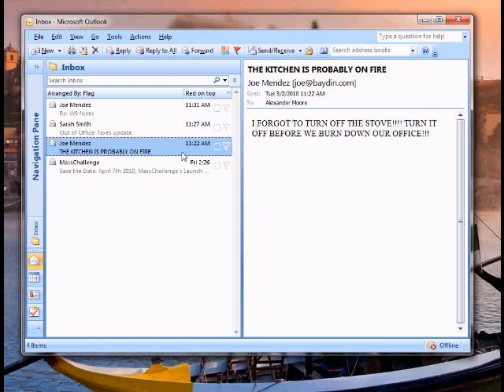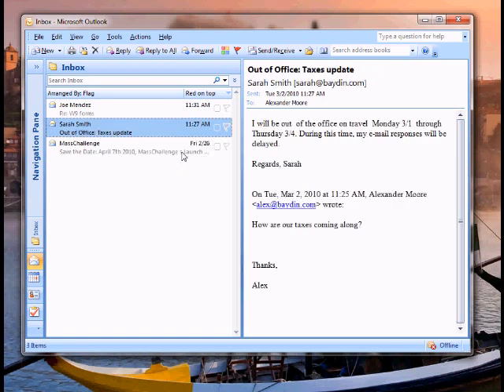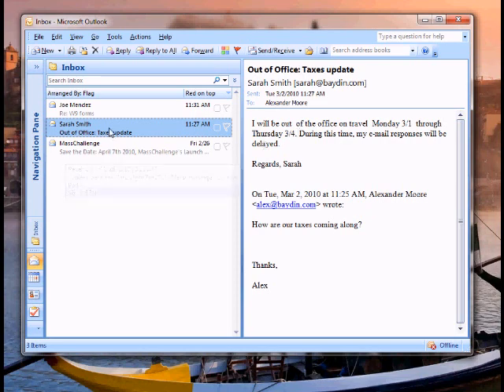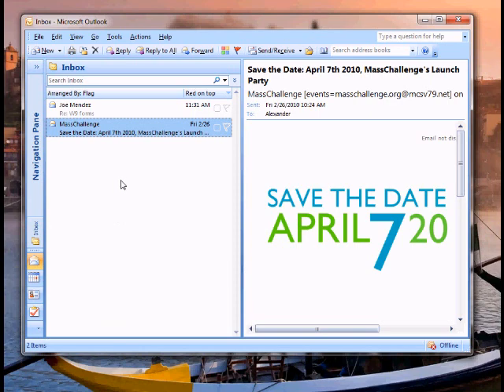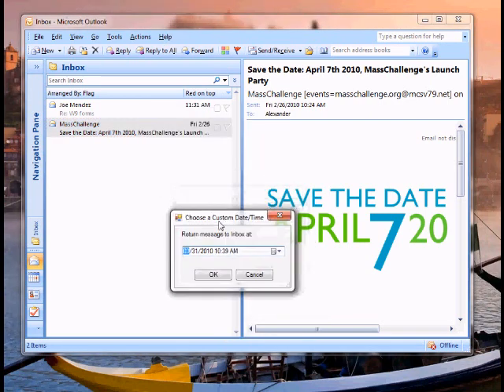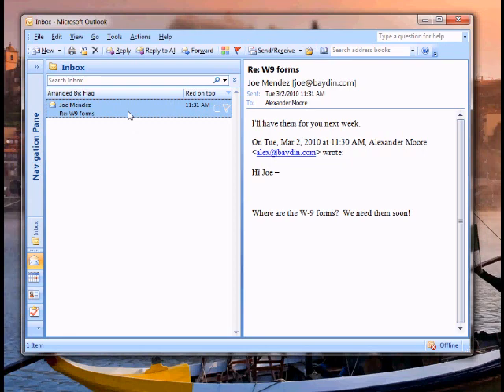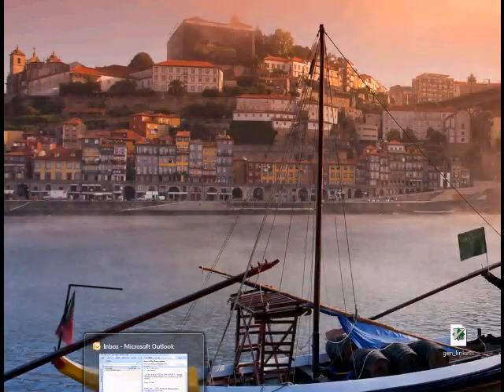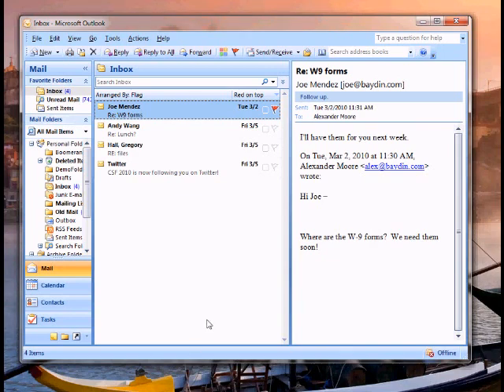Boomerang is an email snooze button for MS Outlook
A demonstration of how Baydin Boomerang helps keep your inbox clean and make sure you remember to follow up on important messages.